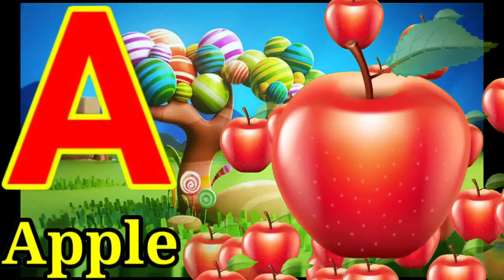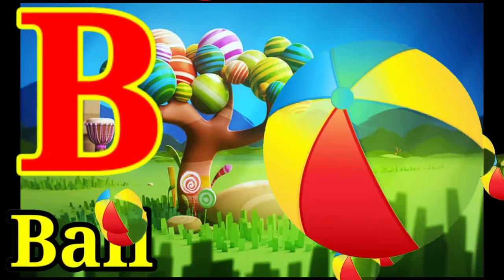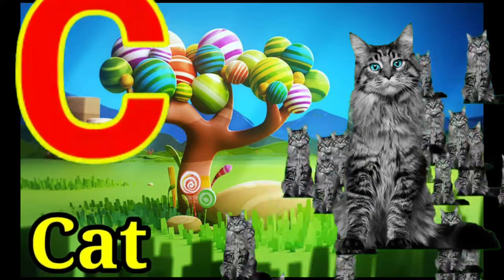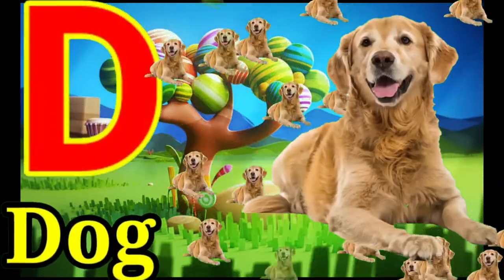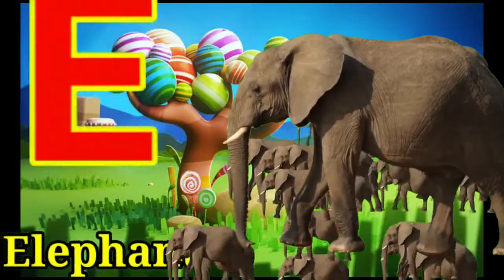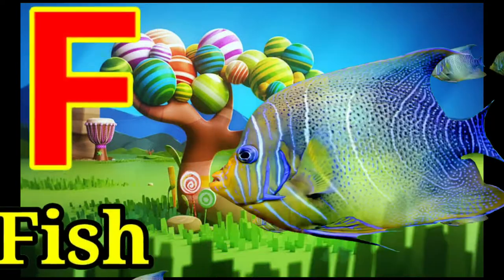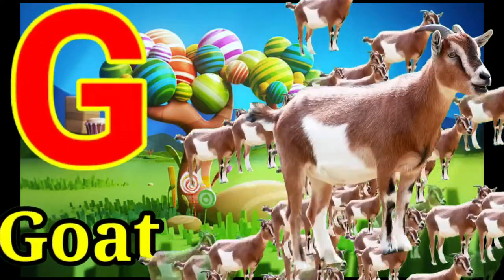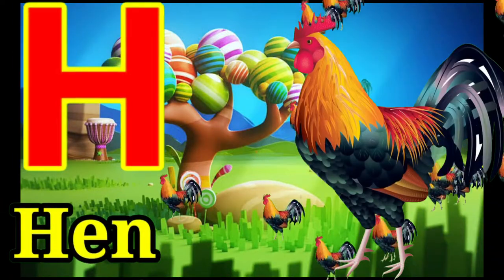a for Appel b for ball c for cat //Alphabet song, Abc-tunn-tunn,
Phonics Song With Two Words- A for Apple- B for Ball C for cat.  Alphabet Song with Sounds for Children/ Abc-tunn-tunn

how-to-learn-english-Alphabet-song
atoz-english
nursery-kid's-abcd
english -Alphabet
shivu-kid's-tv
abcd-alphabet-song
bforball-cforcat
phonics-song-with-song
abc-tunn-tunn
chu-chu-tv
chikuandpiku-tv